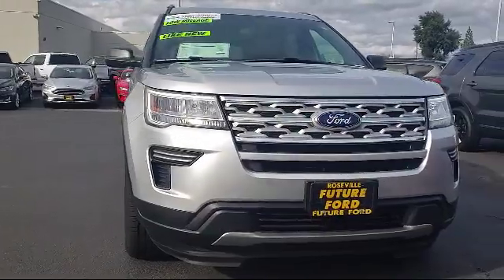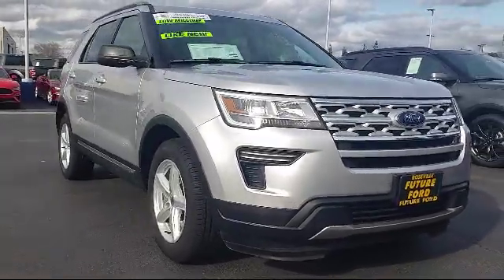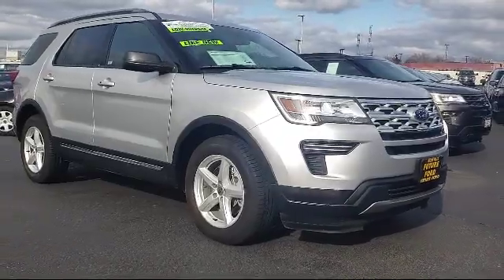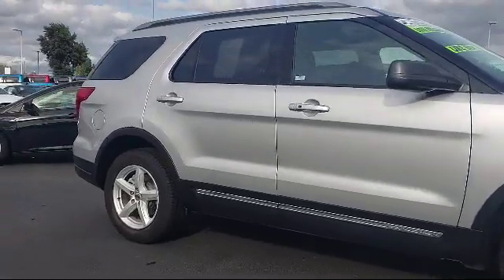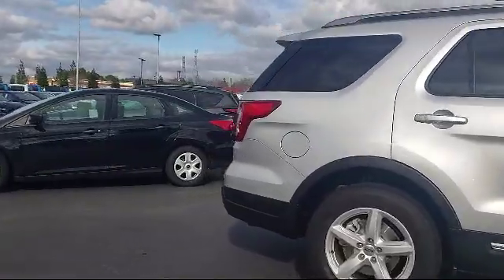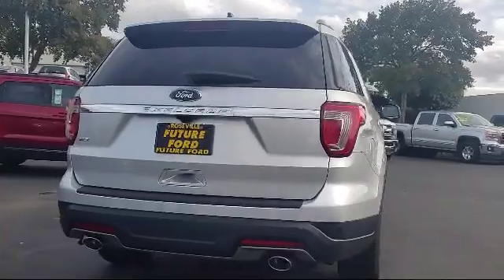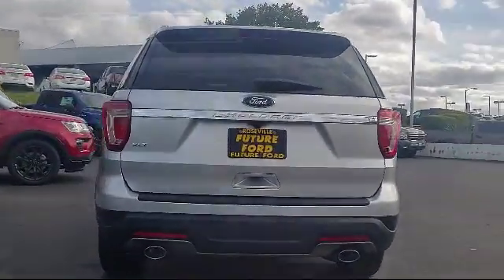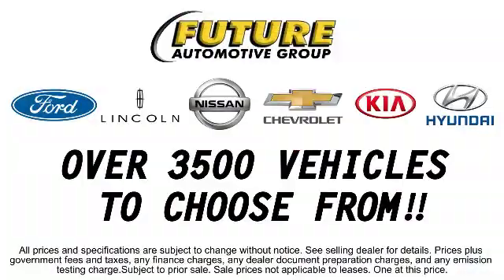2018 Ford EXPLORER XLT Sacramento Roseville Elk Grove Folsom Stockton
2018 Ford EXPLORER XLT Stock Number: F082047A Vin:1FM5K7D86JGC87616.

Future Ford
650 Automall Drive